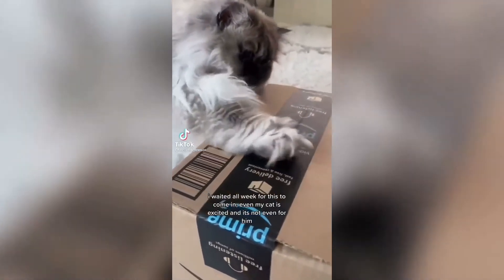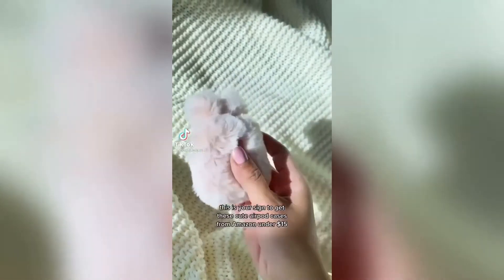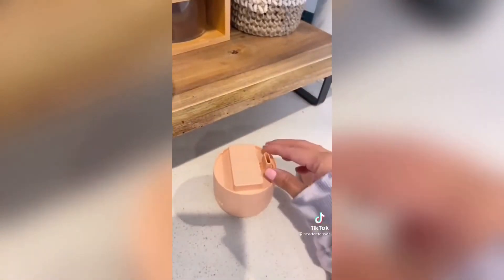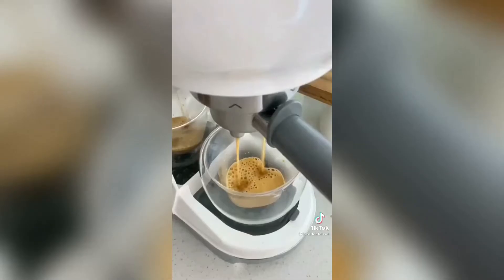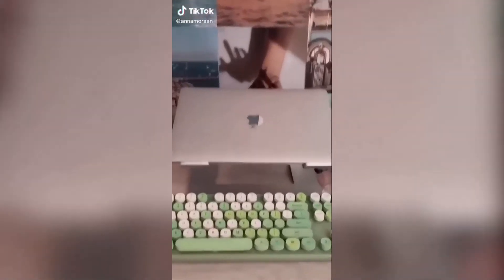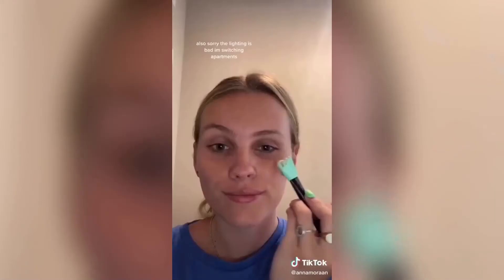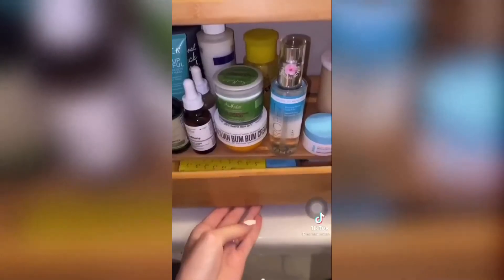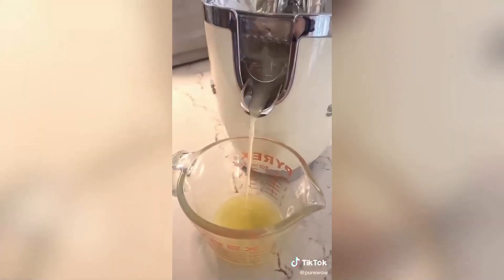AMAZING AMAZON FINDS TIKTOK | LINKS IN DESCRIPTION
A compilation of absolutely amazing Amazon product finds on TikTok!

PRODUCT LINKS

Magic Wireless Charger
Lollipop Toy Gun: https
Foaming Hand Soap
Korean with BTS
Croissant Night Light
Bluetooth Virtual Keyboard
Levitating Plant Holder
Levitating Moon Lamp
Mechanical Gaming Keyboard
Rabbit Airpods Cover Case
Ice Cream AirPods Case
Boba AirPods Case
Keyboard For iPad With Keyboard
Mini Desktop Vacuum
Double Wall Bear Mug
Storage Jars
Double Wall Heart Mug
Coffee Teaspoon Set
Pink Kettle
Smeg Coffee Machine
Touchscreen Toaster
Wireless Keyboard
FLIK ME
Dad Joke Button
Travel Laptop Backpack
Hydration Powder Packets
Light Therapy Lamp
Aztec Clay
Tinkle Razor
Gua Sha Facial Tool
Workout 2 Piece Outfits
Silk Pillowcase
Freckles Makeup Pen
Anti-Dandruff Shampoo
Art Therapy Exercises
Glass Drinking Straws
Bamboo Makeup Organizer
Travel Jewelry Box
Travel Bag with Hanging Hook
Toothbrush Top Cover
Pocket Blanket
Shoe Bag
Smeg Citrus Juicer